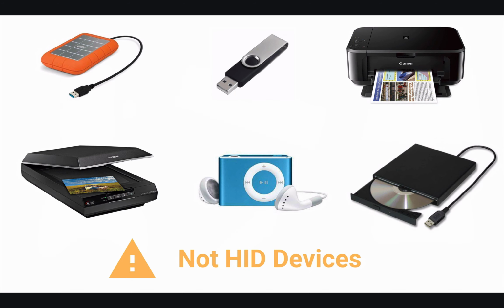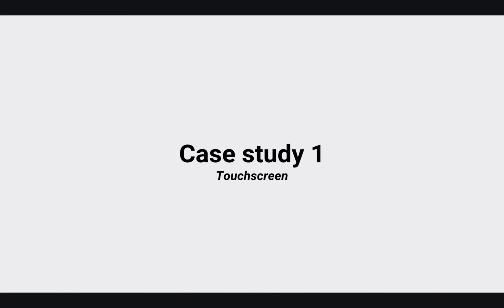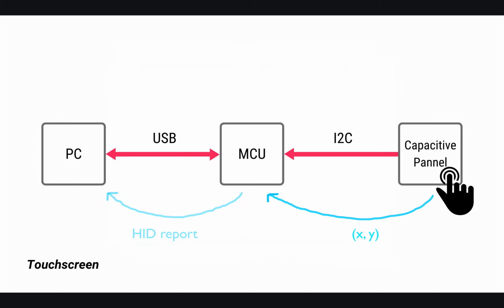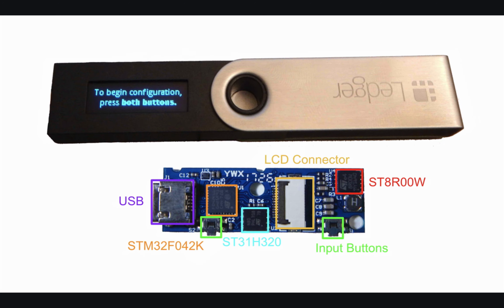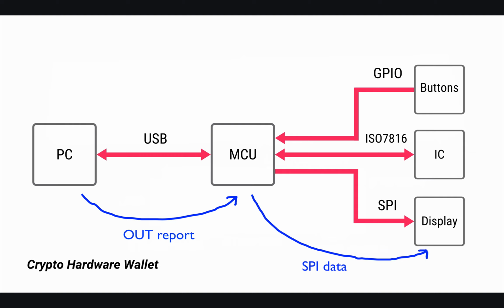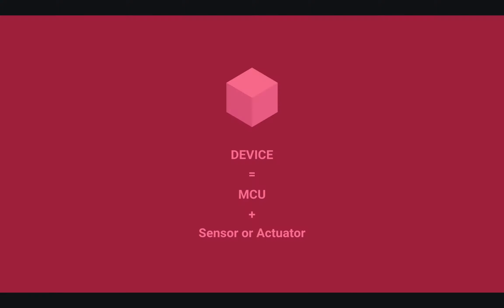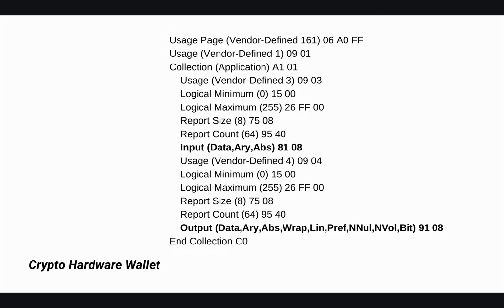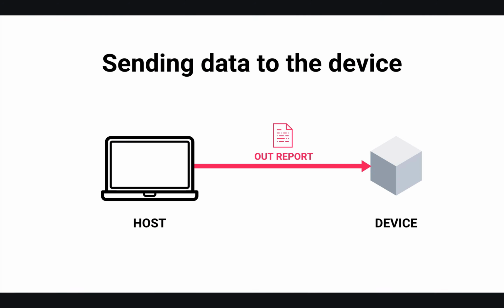Learn USB HID Device Development | usbhid.io